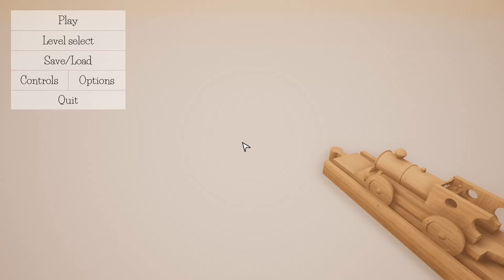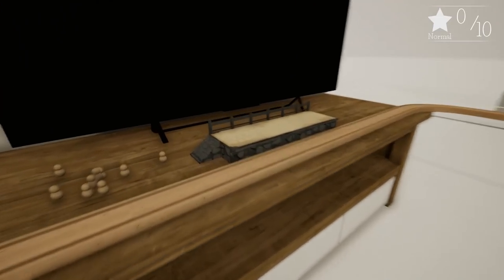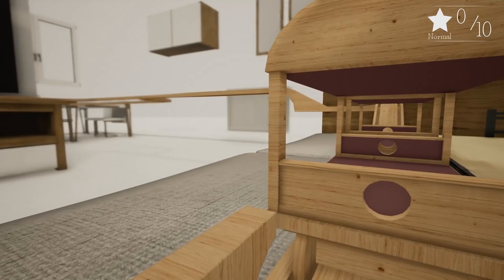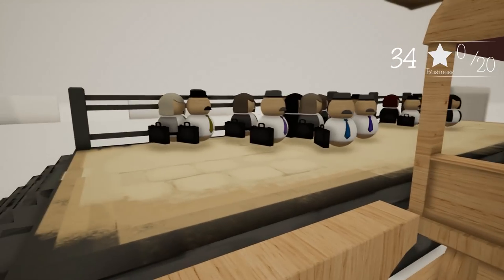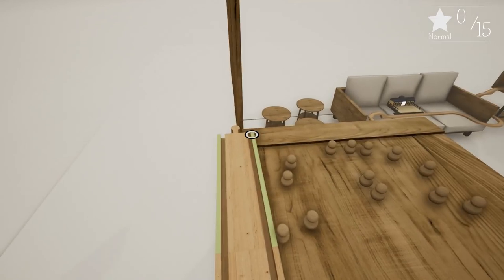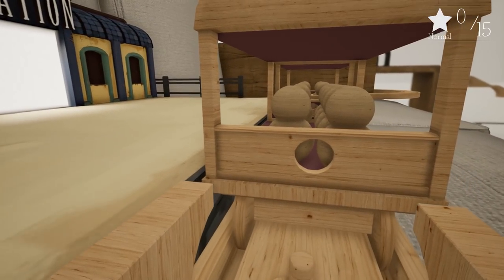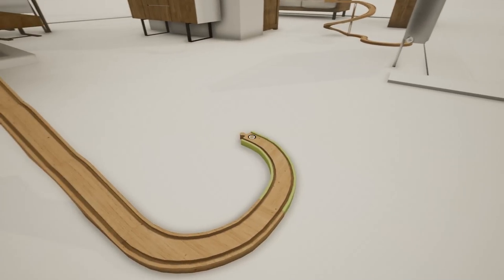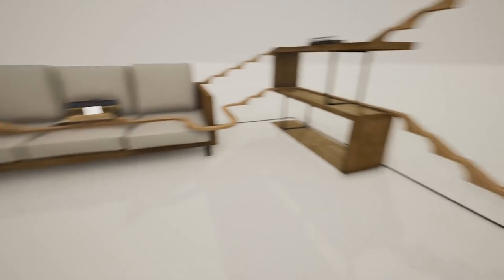Tracks - Wooden Toy Train Simulator! - Stunts & Passengers - Tracks Gameplay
Welcome to my Tracks Gameplay! Tracks is a neat little indie game where you build wooden toy trains to pick up little wooden people and deliver them to their location.

Jump aboard the nostalgia-train! Tracks is the ultimate wooden train game. Construct train sets without rules, deliver cargo, and transport commuting passengers. Build an elaborate railway system and then ride it in first person, from the train cab.